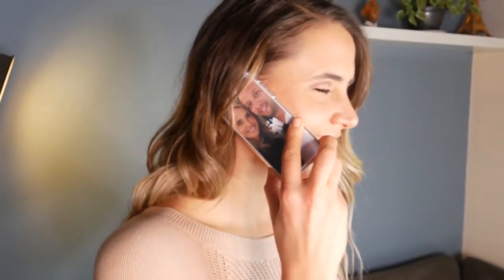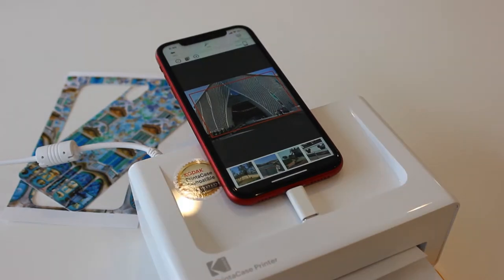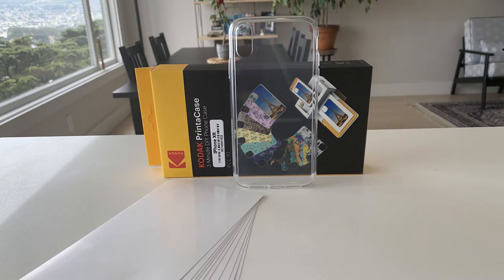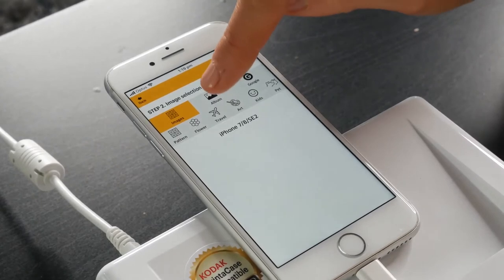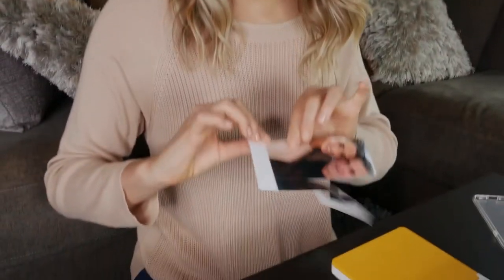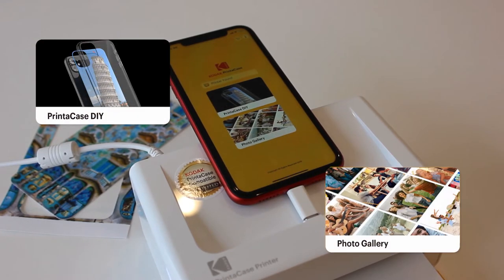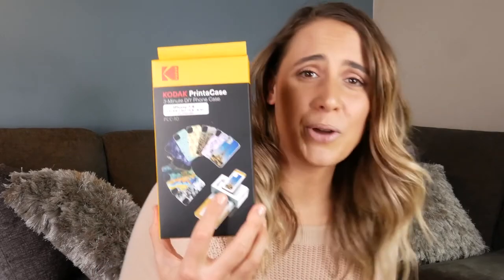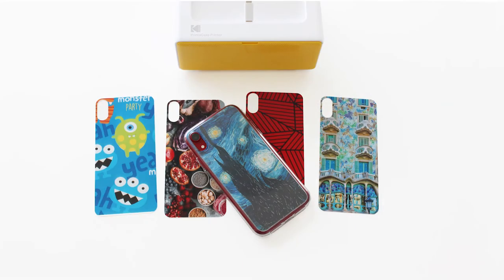Kodak PrintaCase Photo Printer with 3-Minute DIY Phone Case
Print Kodak quality prints and make your own phone case for every occasion.

KODAK PrintaCase is a high quality 4x6 photo printer that also comes with accessories to print your own phone cases to fit every mood and occasion.

The  2-in-1 printer maximizes your enjoyment of all the selfies and snapshots that are yearning to get out of your phone and into your heart! Make all the phone cases and print all the photos with the one machine. All from the comfort of your home.

The best part of PrintaCase is that it's a Kodak product. The 4PASS dye sublimation print guarantees you will have the Kodak quality print every time.